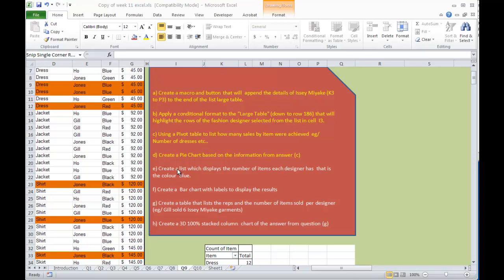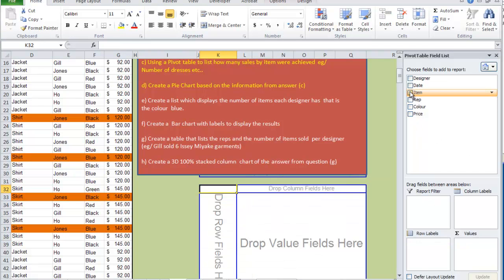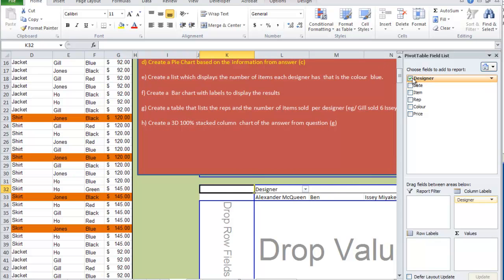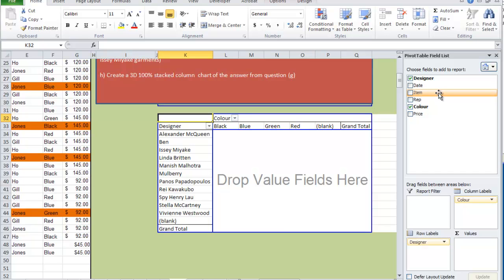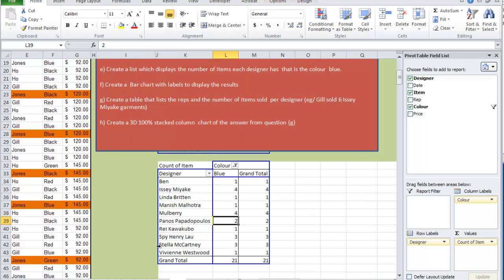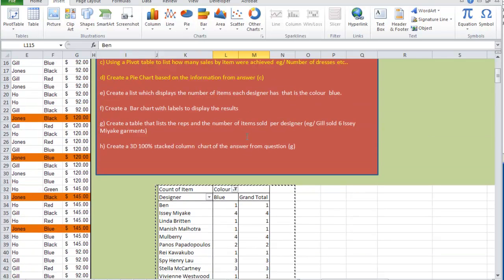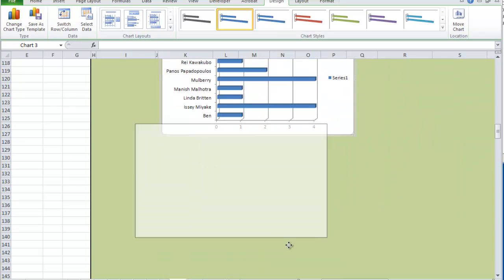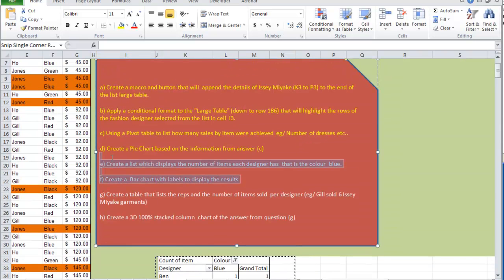Test 3 (d) Pivot & Bar Chart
Pivot & Bar Chart